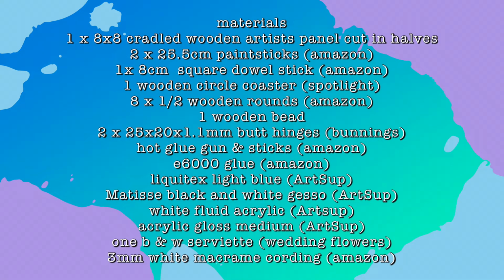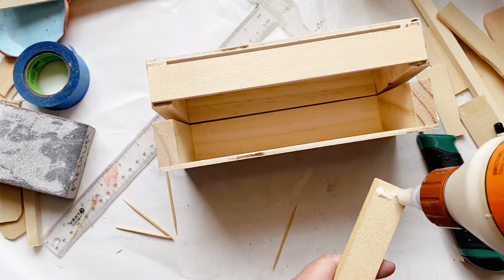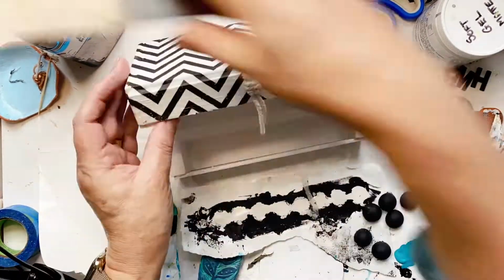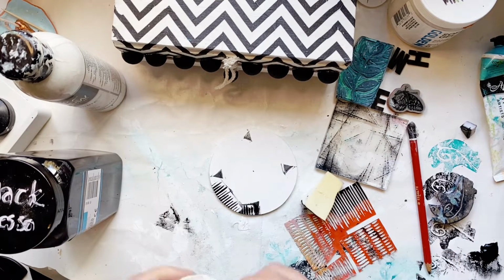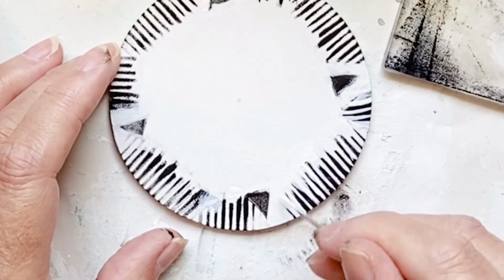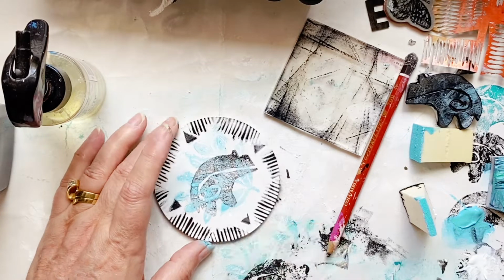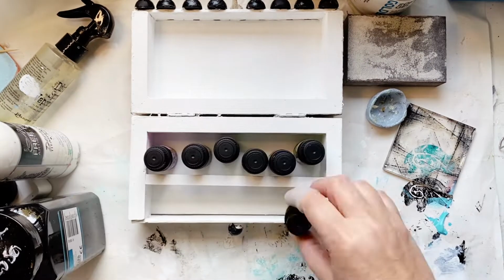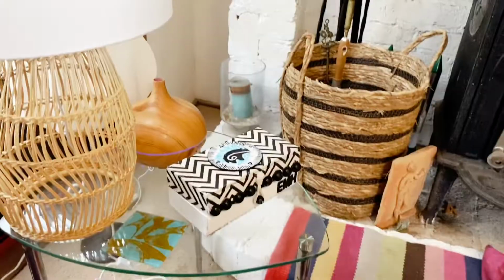Watch me make a Boho Tribal Essential Oils Box from an artist's board| ArtStart DIY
If you have ever dreamed of painting but thought you weren't 'gifted', join me in this video where we'll make a box from an artists board and we'll use really easy techniques to paint a tribal boho bear plaque.

Hi beautiful people, I'm Derryn an Australian mixed media artist showing you easy ways to create, DIY and more.

For more free ArtStart Online Art Classes, including Derryn's free ArtStart Colour theory class, where she explains the simplest way to understanding colour go to